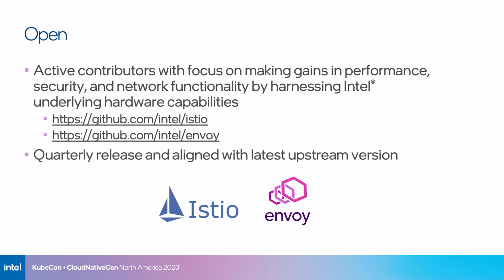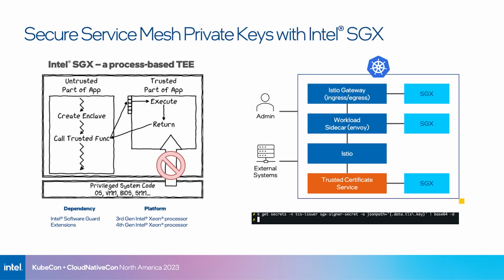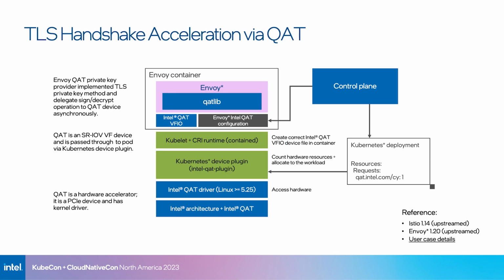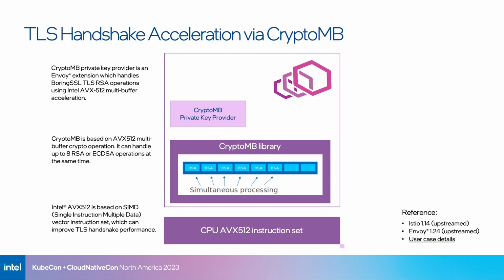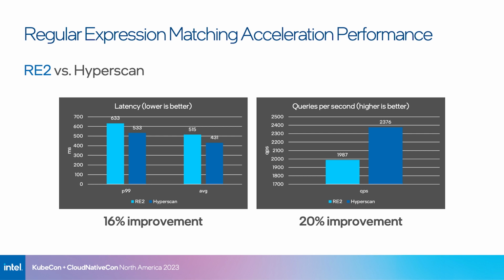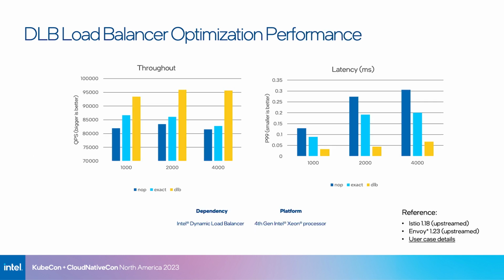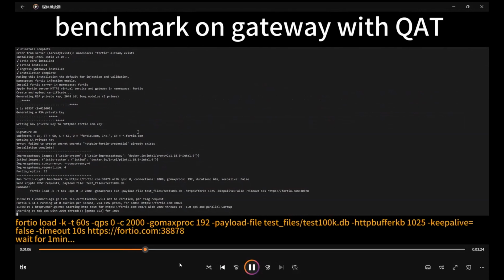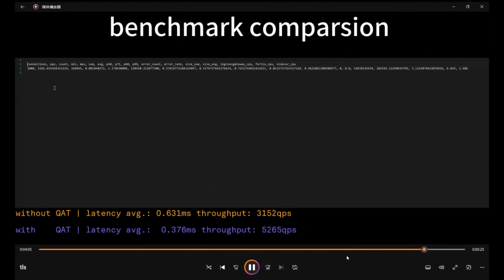Open, Secured and Accelerated Intel Service Mesh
Istio is an open source service mesh for secure, efficient service management. Intel Managed Distribution enhances performance, security, and extensions using Intel hardware. This demo offers insights provided by Intel service mesh.